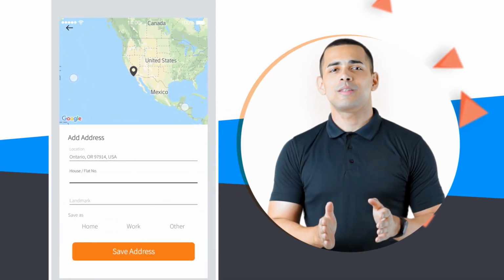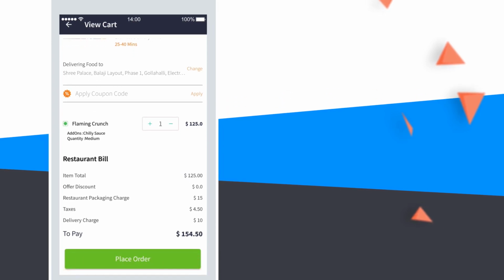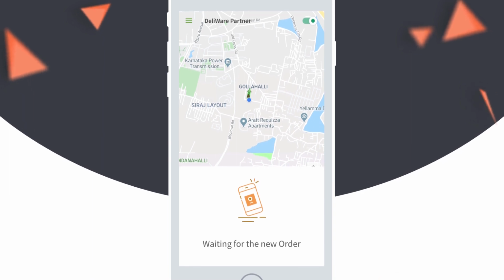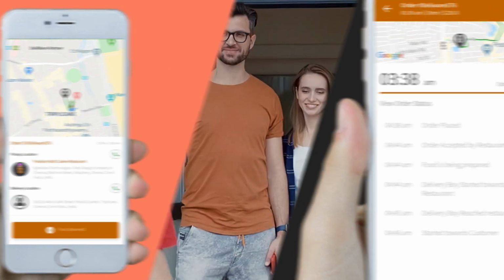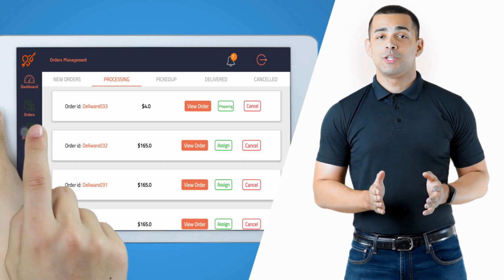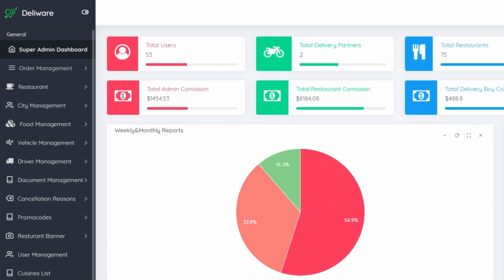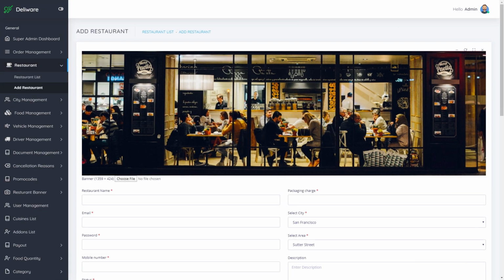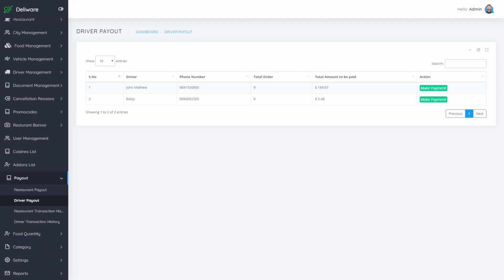Food Delivery App & Dashboard | Idealist Jack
Our client wanted something different than a typical animation based explainer and we suggested using a real person to create that human/trust factor. It was a cheaper project so we didn't use fancy cameras but still deployed generous motion graphics and even some stock footage courtesy Pond5.

Shot on a green screen using:
Sony a5100
Sigma 30mm
Behringer B-5 SDC Mic (Boomed Overhead)

Need a video like this?
Let's talk!